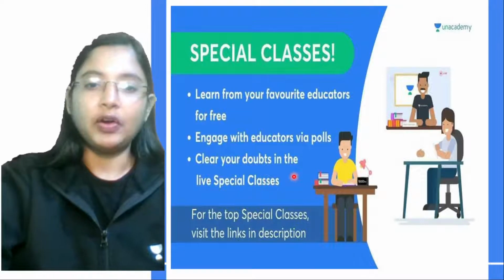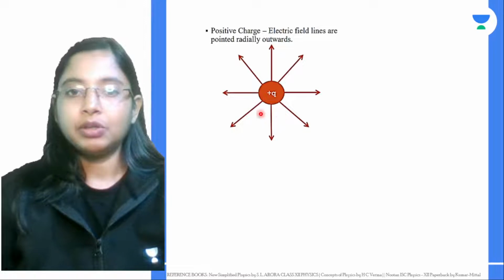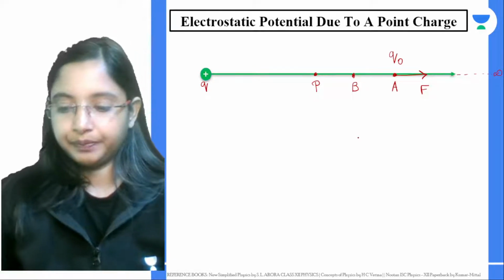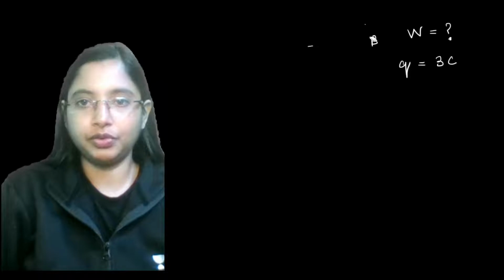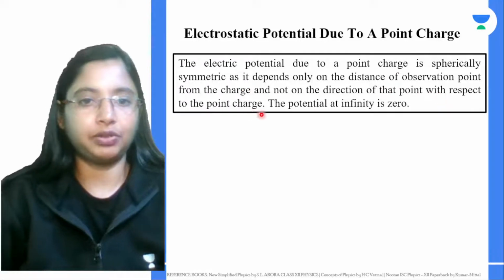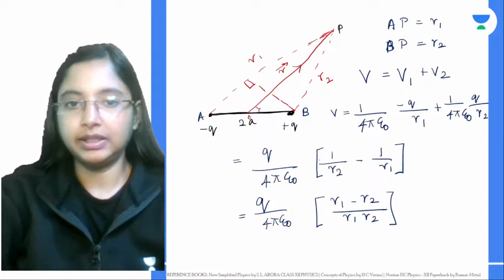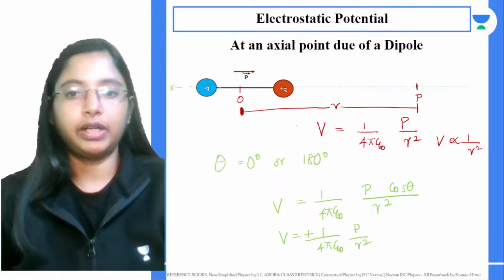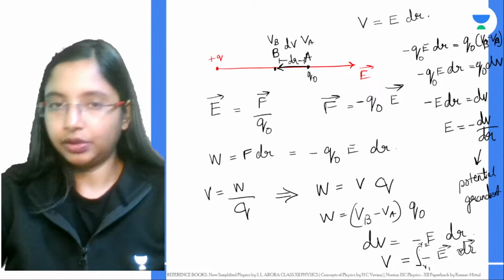Electrostatics | Potential and Capacitance | Class 12 ISC Board | Mohana Thara C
In this session, Educator Mohana Thara C will be discussing Electrostatics - Potential and Capacitance for Class 12.

You can enroll to Unacademy Subscription and get the following benefits:
1. Learn from your favourite teacher
2. Dedicated DOUBT sessions
3. One Subscription, Unlimited Access to Live Online Classes and Videos
4. Real-time interaction with best-in-class teachers
5. You can ask doubts in live online classes
6. Limited students in each Class
7. Download the videos & watch them offline